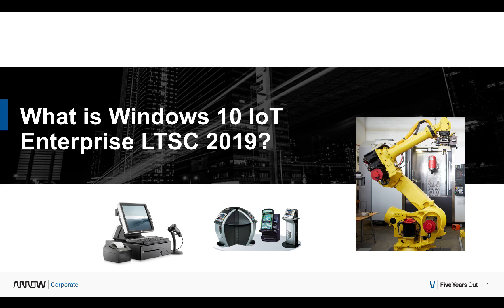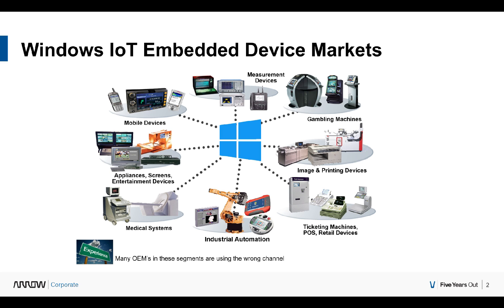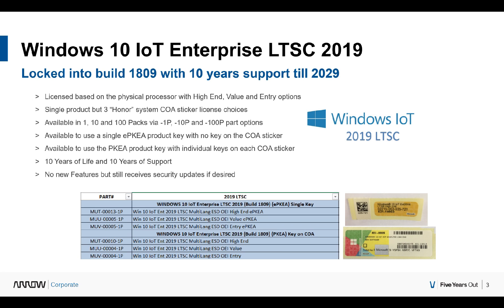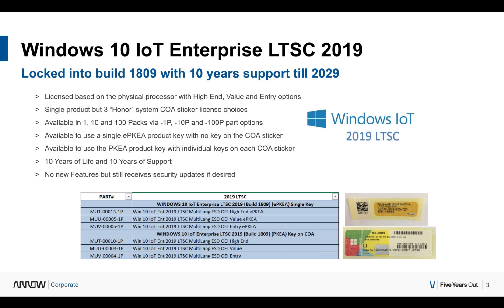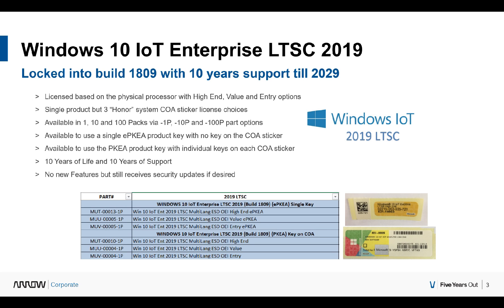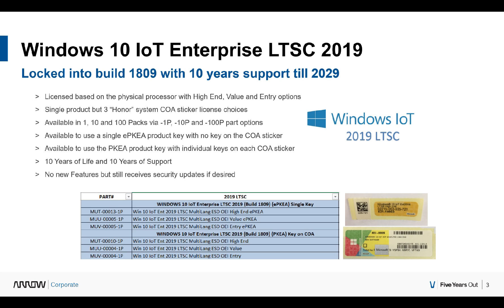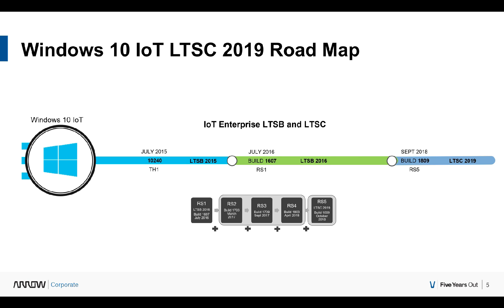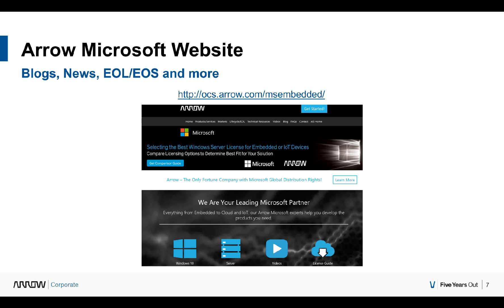What is Windows 10 IoT Enterprise LTSC 2019?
I cover in full detail what the Windows 10 IoT Enterprise LTSC 2019 product is and how to obtain it.  I cover the roadmap and service channel support dates.  If you're building any kind of OEM style appliance then this is the product for you. Based on full Windows 10 Enterprise build 1809 aka Redstone 5, this product will have you covered till 2029.

00:00 - Introduction
00:20 - What is Windows IoT Enterprise LTSC 2019?
00:55 - Windows IoT Embedded Device Markets
02:03 - Windows 10 IoT Enterprise LTSC 2019 (Locked into build 1809 with 10 years support till 2029)
05:46 - Windows 10 IoT Enterprise LTSC 2019 (Assigned Access Improvements)
06:17 - Road Map
07:06 – Servicing and Support
07:46 – Arrow Microsoft Website (Blogs, News, EOL/EOS and more)